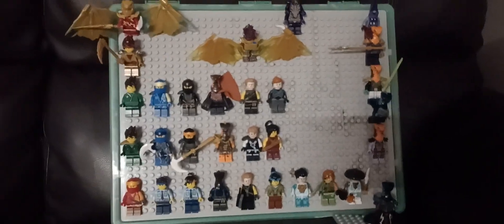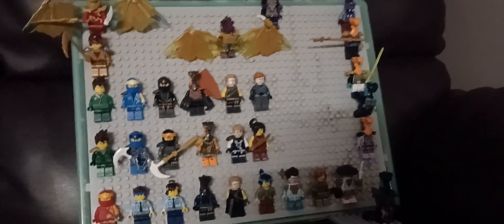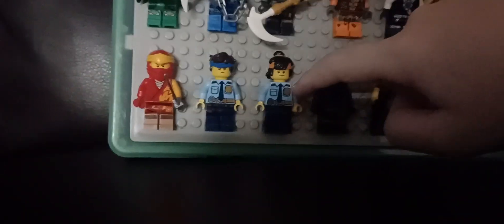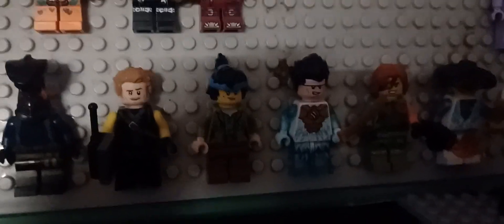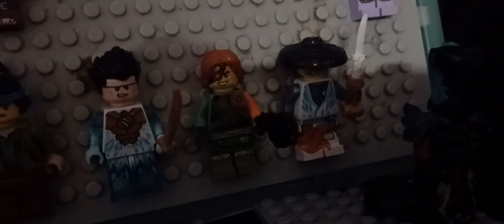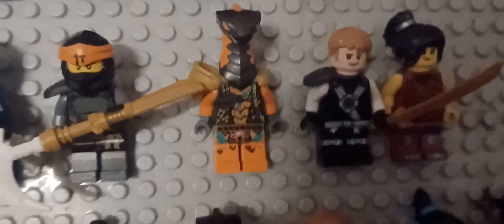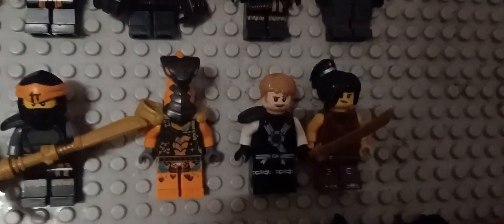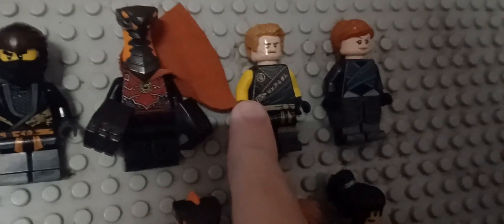the.Lego.pacific.rim.show. Lego. review